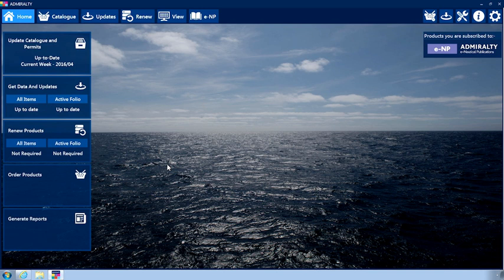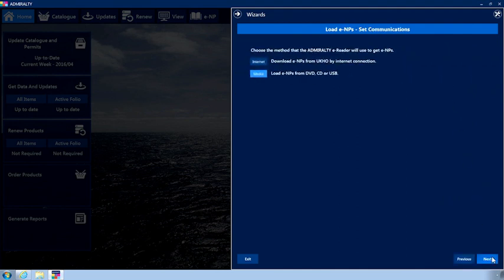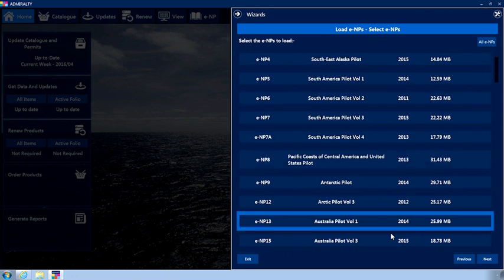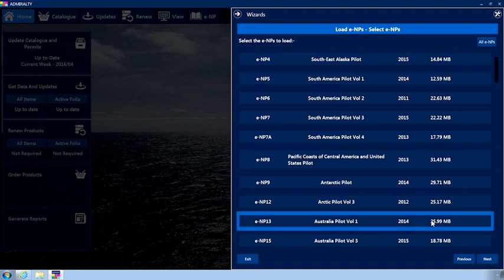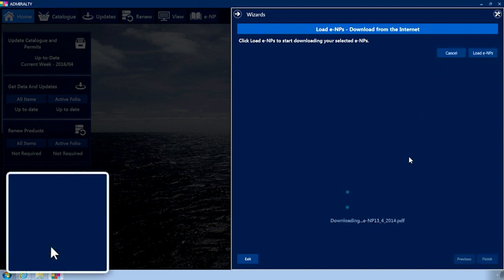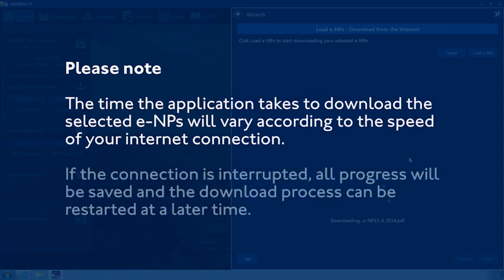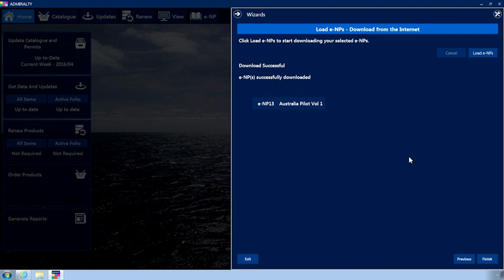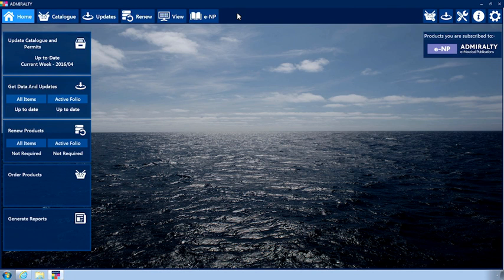e NP Getting e NPs from the internet